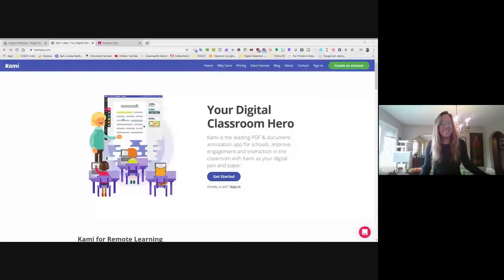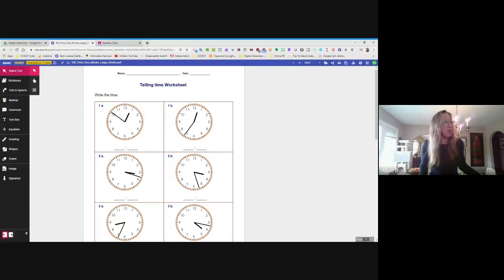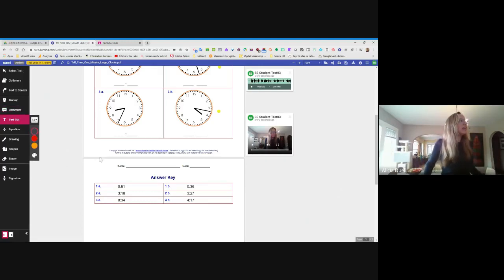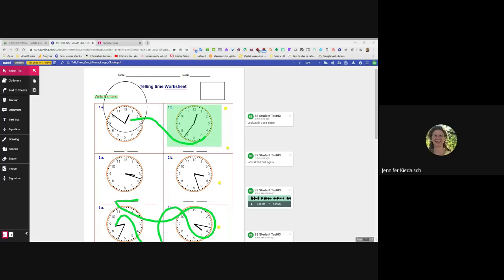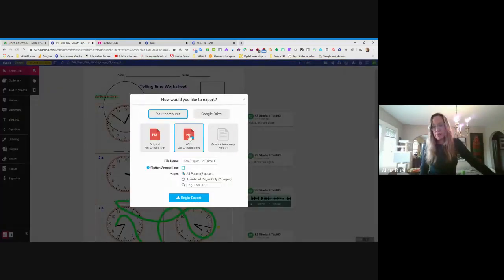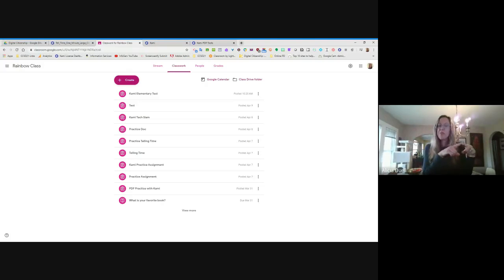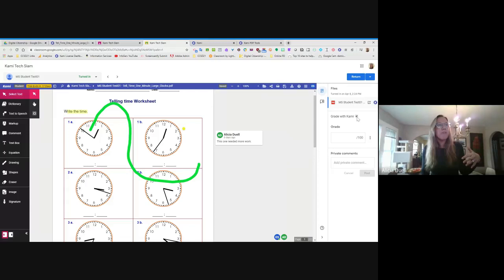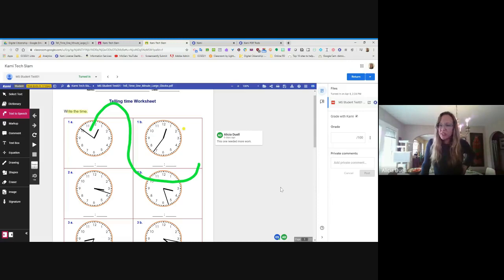Kami Elementary Staff Tech Slam- -2pm, 4/14/20